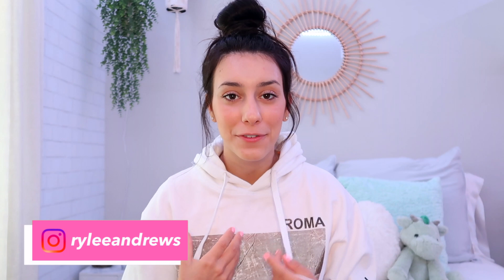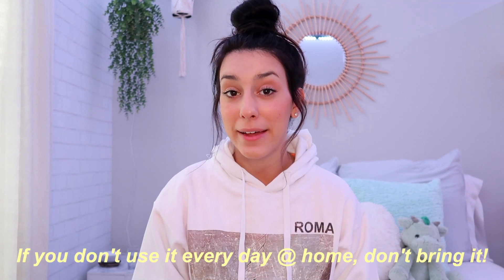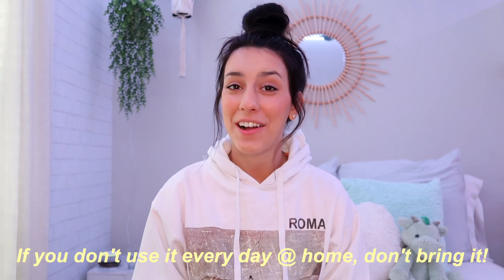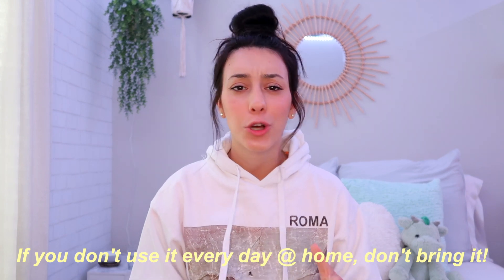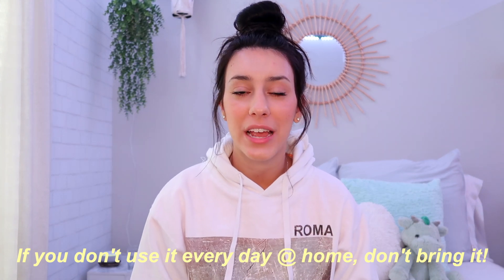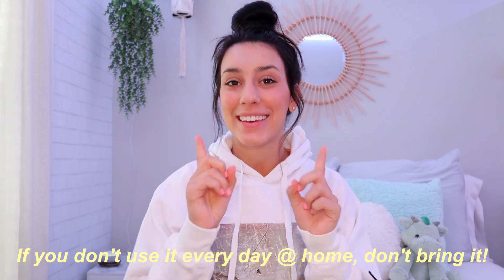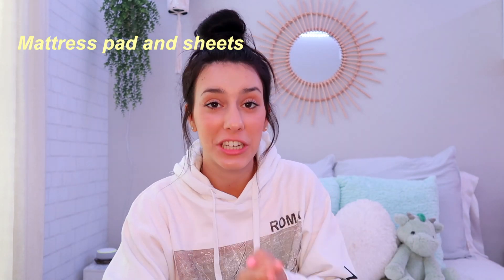College Dorm Essentials | What to Bring to College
In this video, I mention everything you need and don't need to bring to college! I hope this helps!

LINKS
SHOE RACK
TRASH CAN
POWER STRIP
ORGANIZATION BINS
MINI VACCUM
MINI FRIDGE
SHOWER CADDY
LED MIRROR
CLIP ON FAN
COMMAND STRIPS

LETS BE FRIENDS!! (if you want)
✰VSCO: ryleeandrews
✰Snap: rylee_andrews
✰LikeToKnowit: Rylee_Nicole